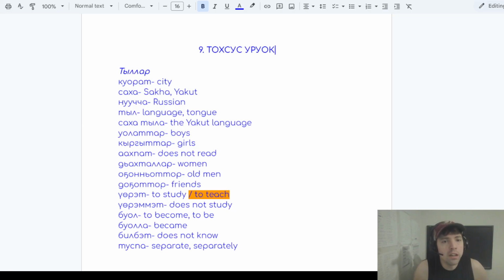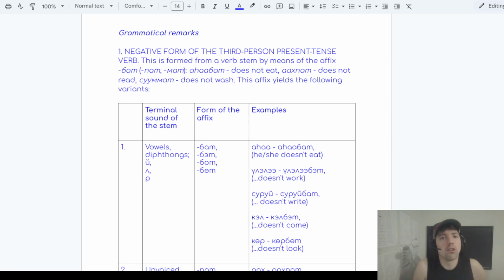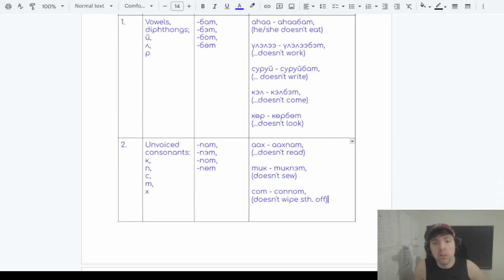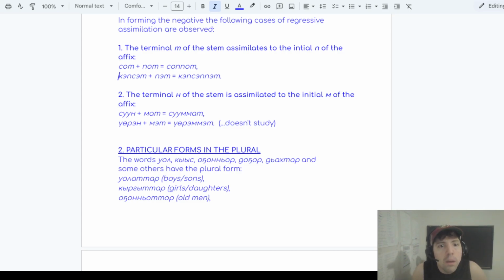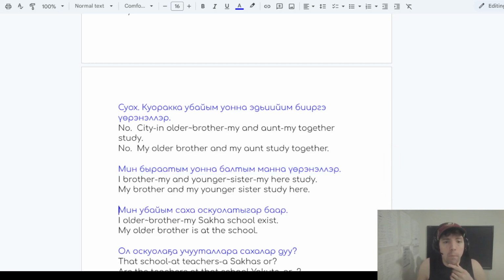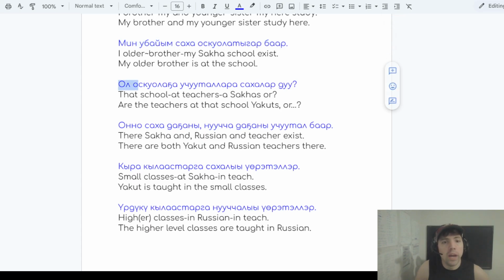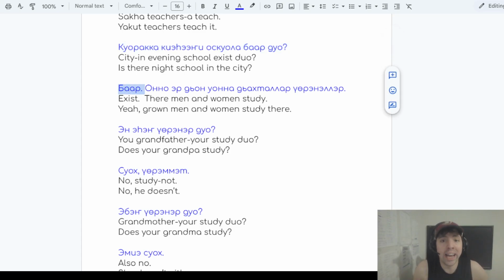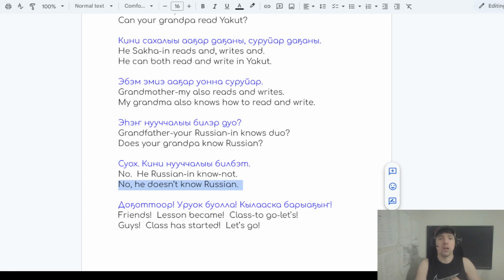Negative sing. 3rd person and IRREGULAR plurals! An Introduction to Sakha #9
From the book An Introduction to Sakha, Adapted from L.N. Kharitonov A Self-study of the Yakut Language (Самоучитель якутского языка)